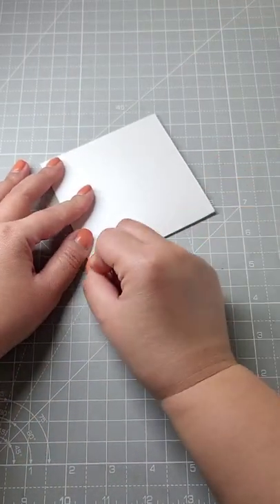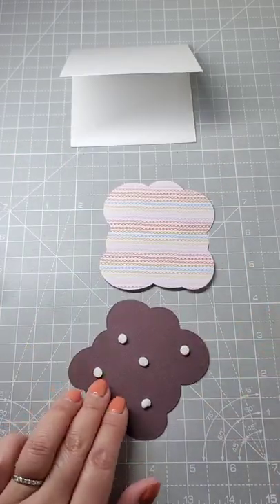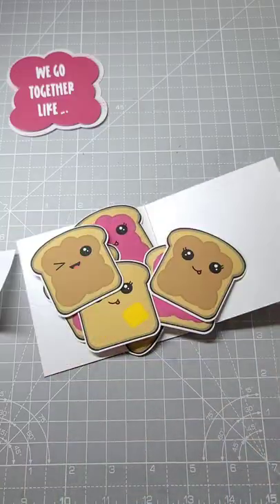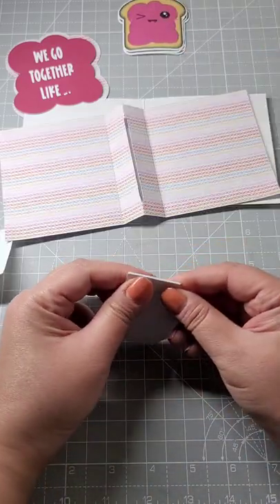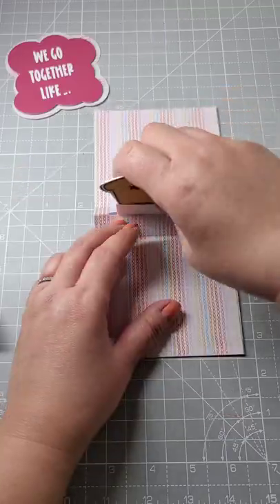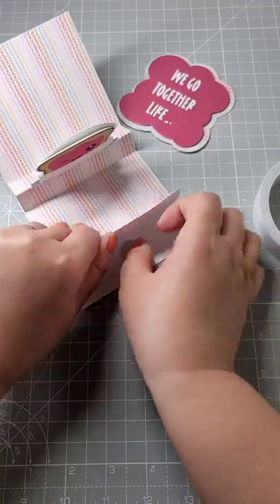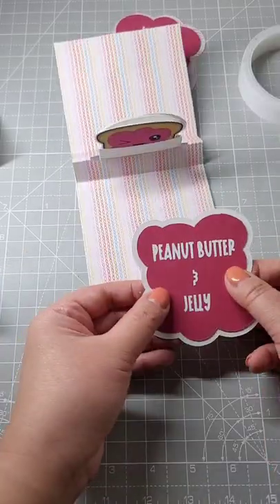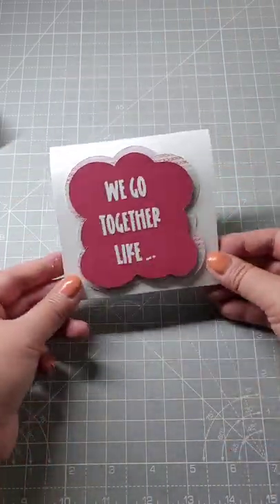We go together like Peanut Butter and Jelly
I adjusted some sizes for the pop up gift card holder so it could accommodate these cute stickers! What do you think?